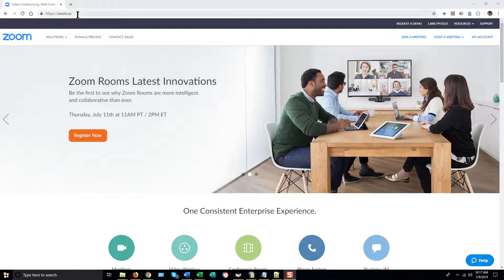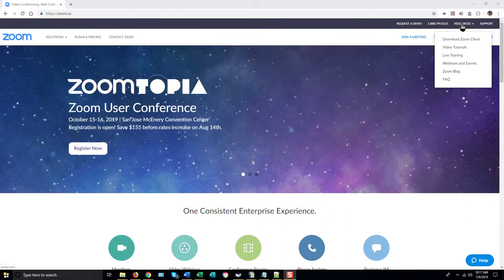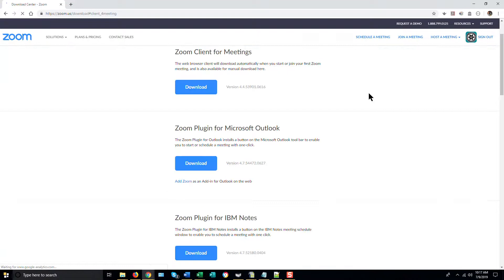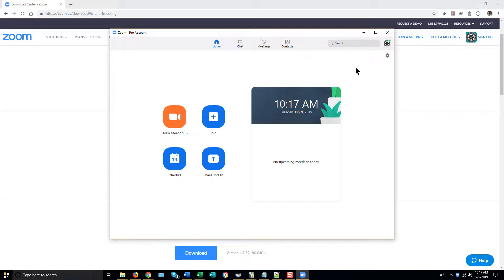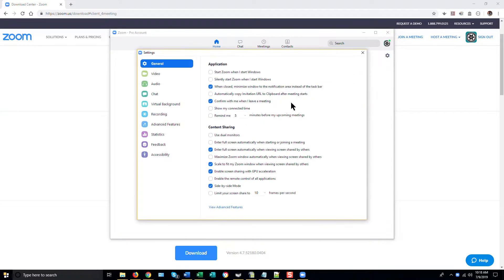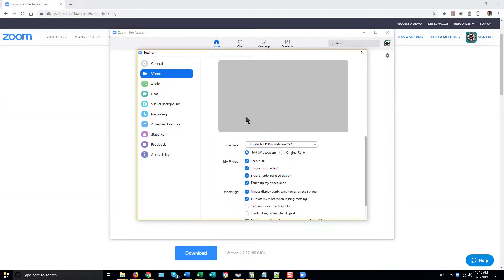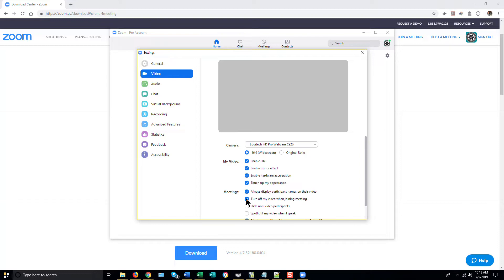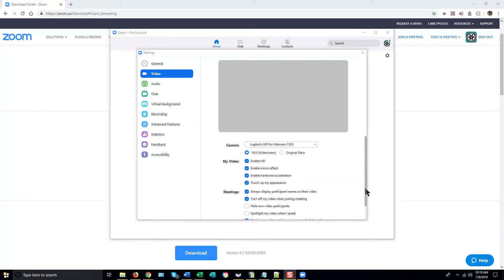Zoom Security Vulnerability on Apple Macintosh Computers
This video will show you how to protect yourself from a security vulnerability when using Zoom on a Mac.